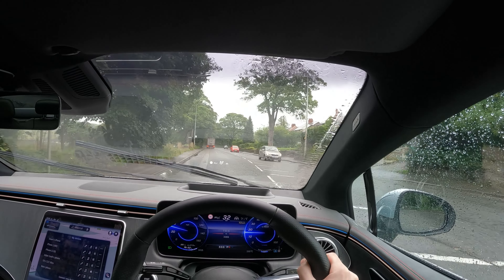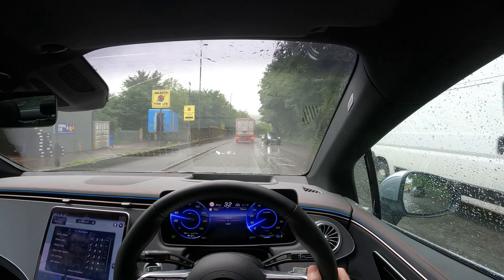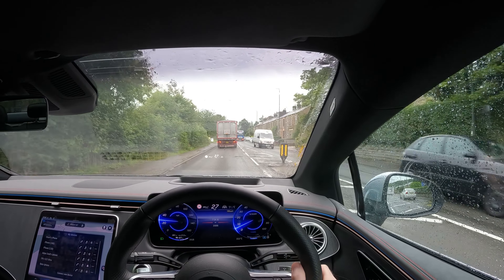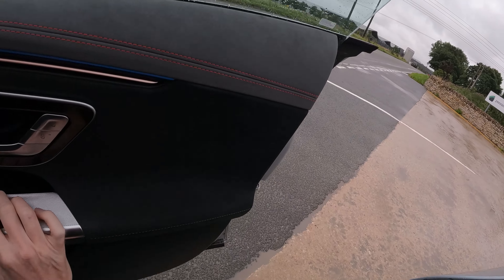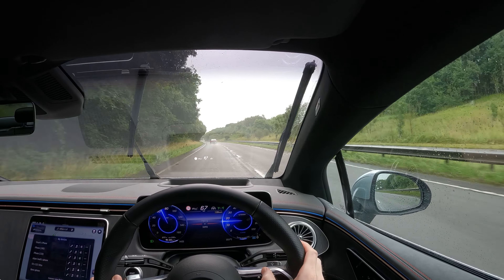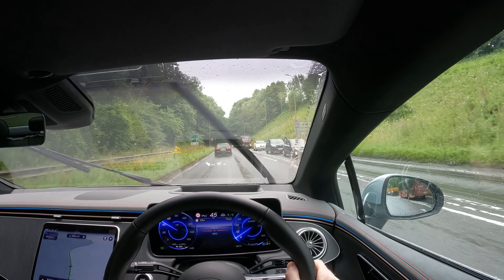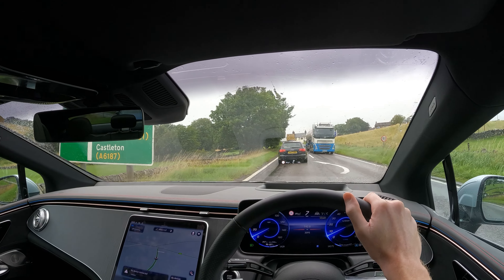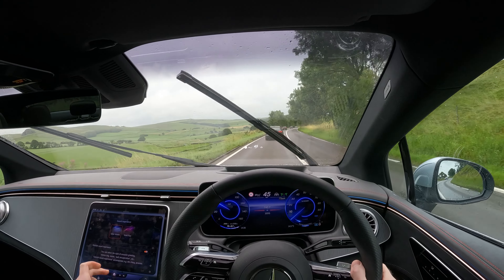Mercedes EQE 300 - Popping my EV Cherry